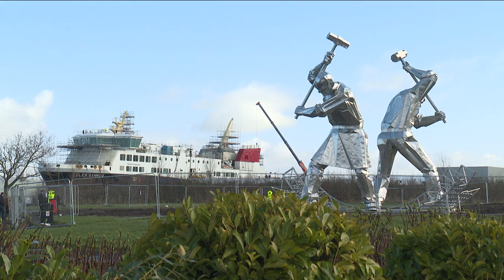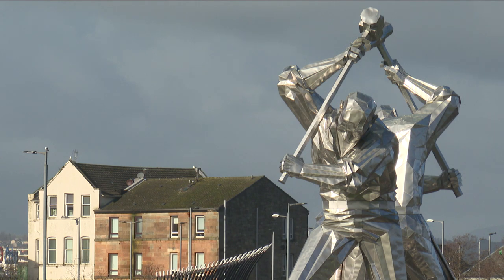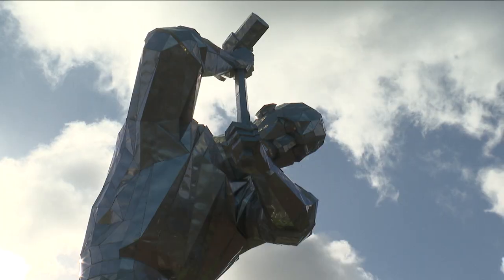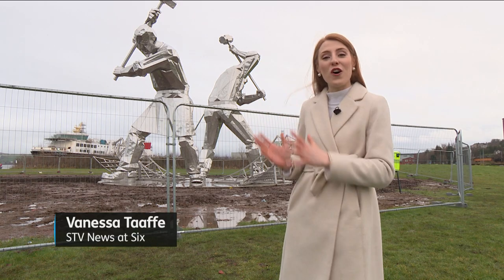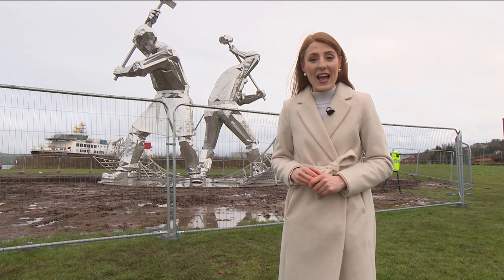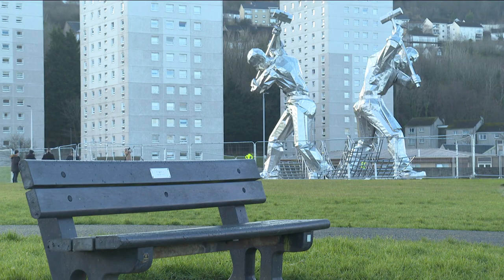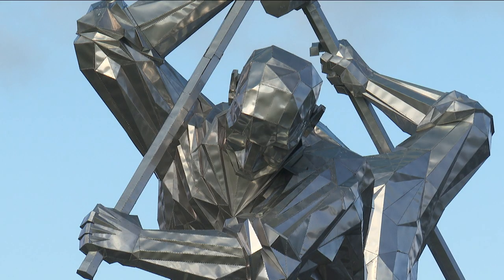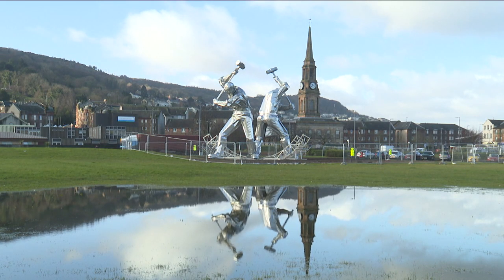Port Glasgow's long history with shipbuilding has been commemorated in a striking new sculpture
Port Glasgow's rich and centuries long history with shipbuilding has been commemorated in a striking new sculpture.

The Shipbuilders of Port Glasgow has been installed in the town's Coronation Park.

The design was selected by public vote, but was delayed several times due to the pandemic and site issues.